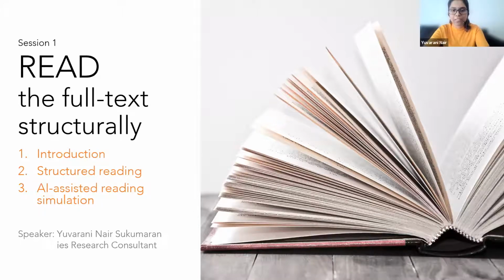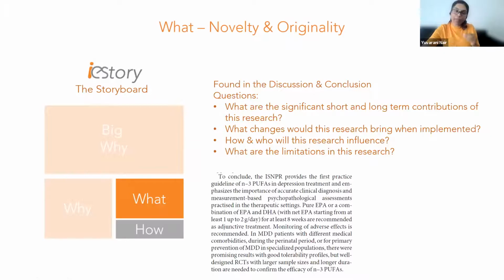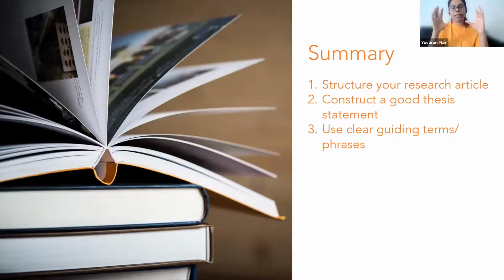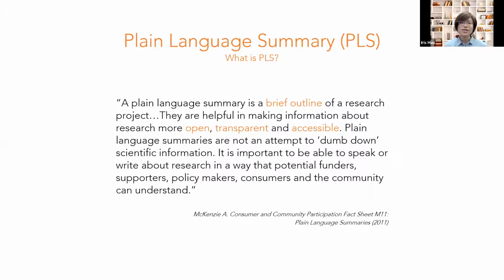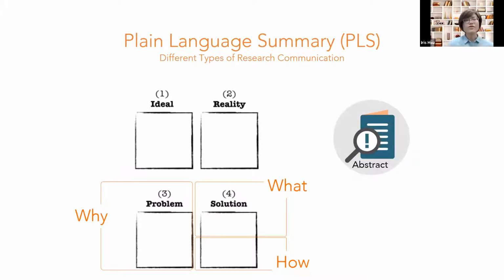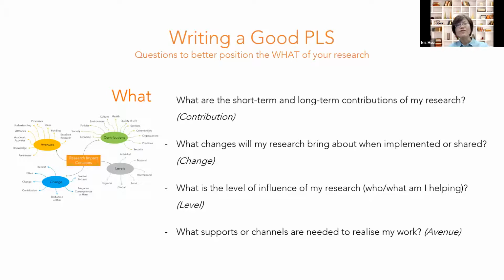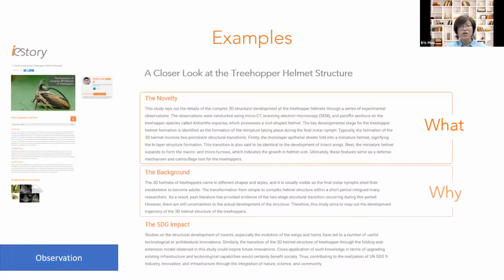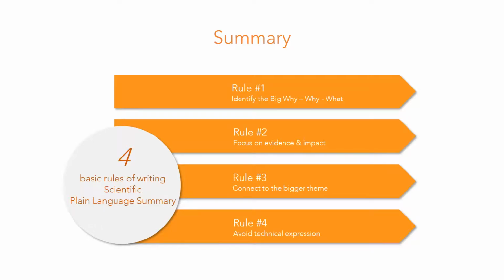Session 01: Read (The Full Text Structurally) & Write (Good Plain Language Summary of Your Work)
Workshop to Enhance Research Visibility by IES Research.
Speakers: Yuvarani Nair & Iris Hsu